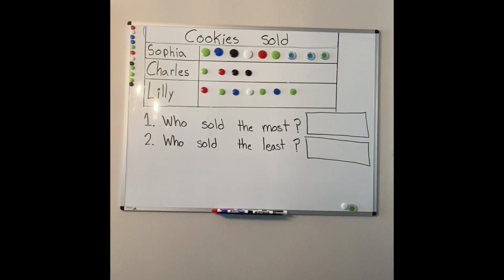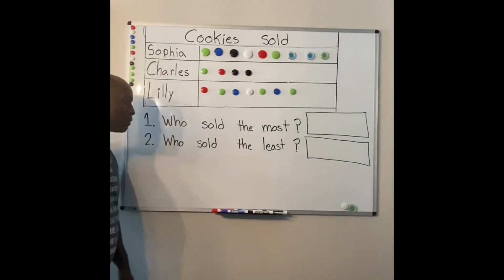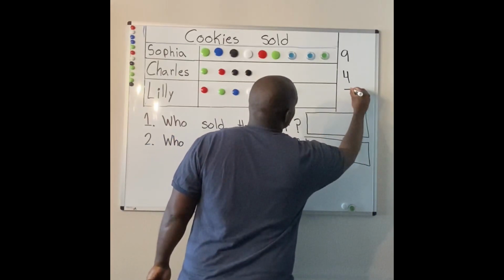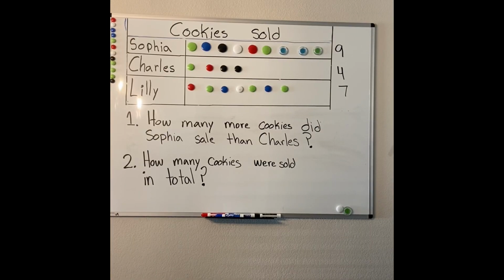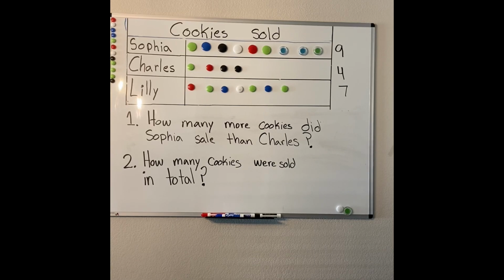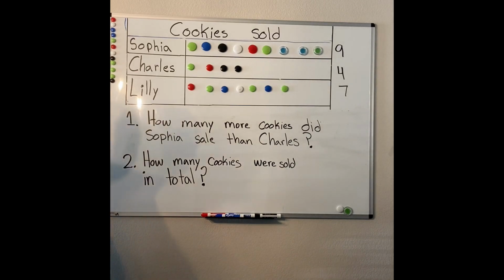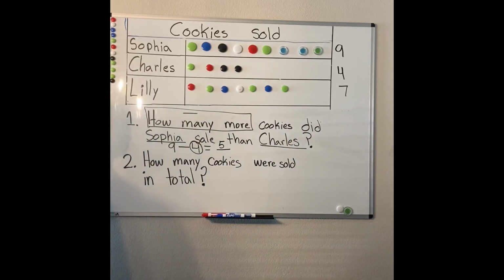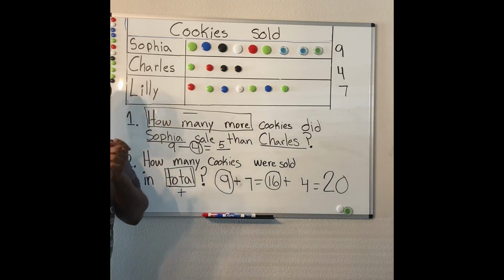Data and Graphs